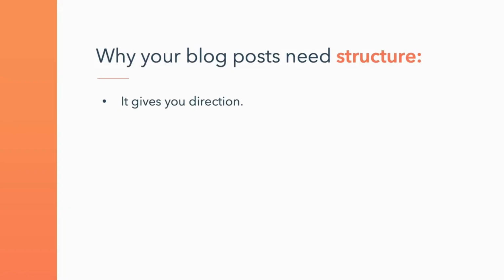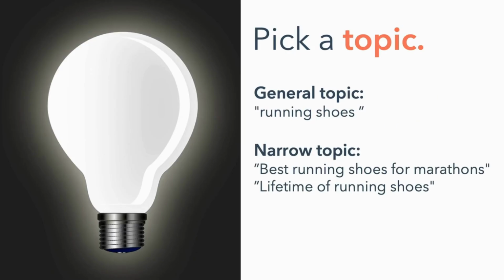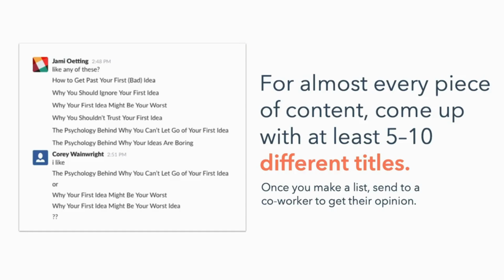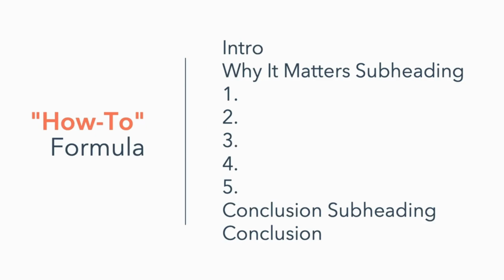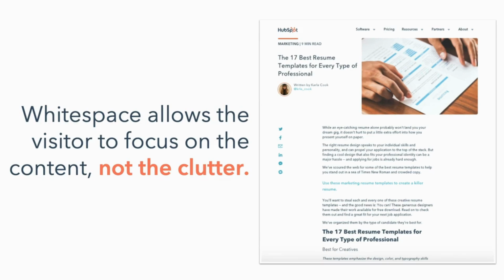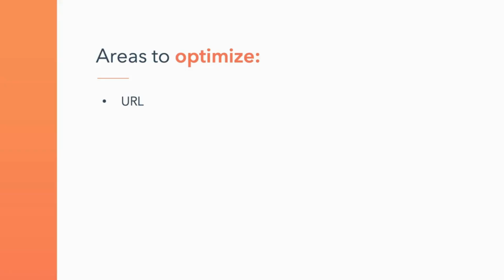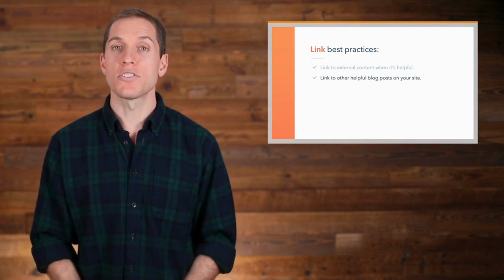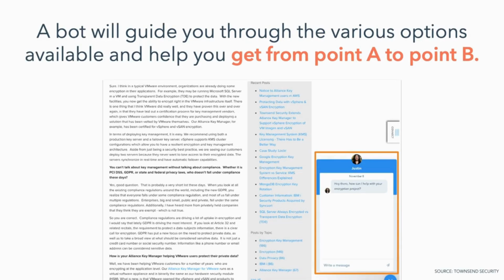Learn DIGITAL MARKETING 2025 Creating Quality Blog Content Part 5 | Digital Marketing Course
Chapters:

0:00 - 0:19 - Introduction
0:20 - 2:14 - Why Blog post Matters
2:15 - 9:47 - How to choose and Topic
9:48 - 17:03 - How to create a Blog post
17:04 - 23:59 - How to Optimize a Blog
24:00 - 24:18 - Conclusion